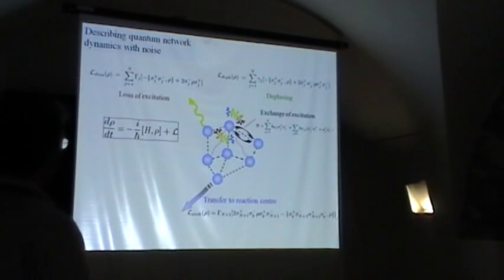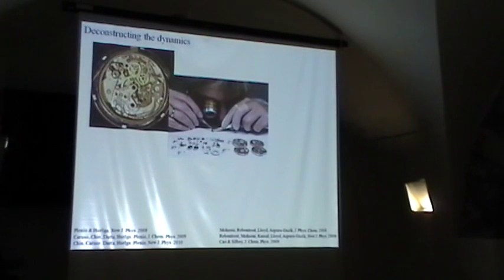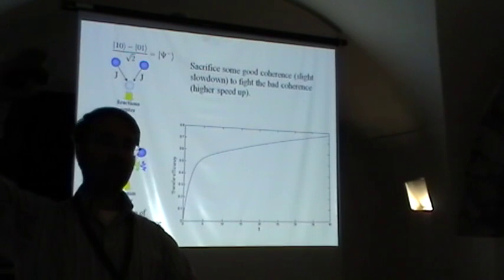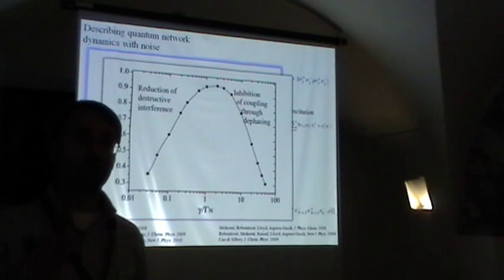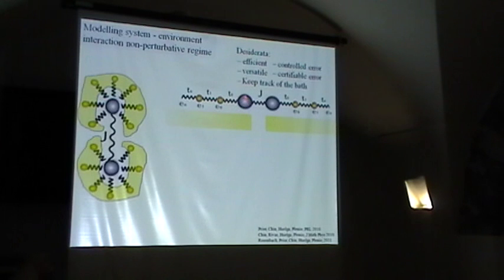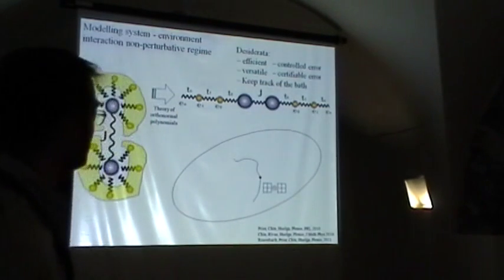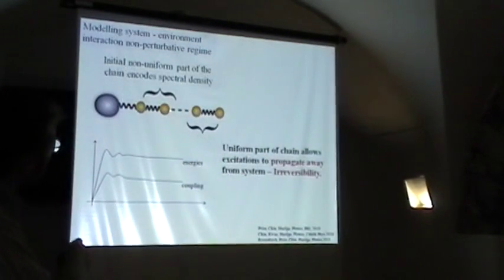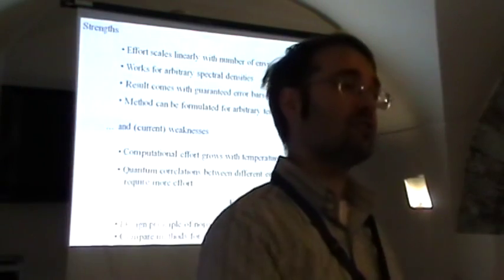The Bath Matters: Quantum Dynamics and Environments - M.Plenlo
Martin Plenlo presents on advances in quantum dynamics and simulations.    Presented at the Exploratory Workshop on Nontrivial Quantum Effects, Anacapri, Italy, October 2010